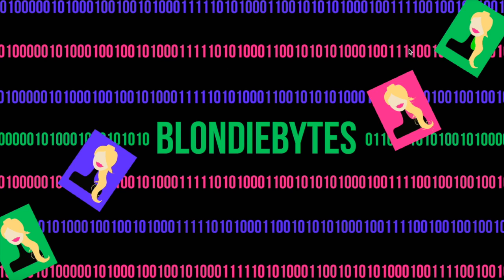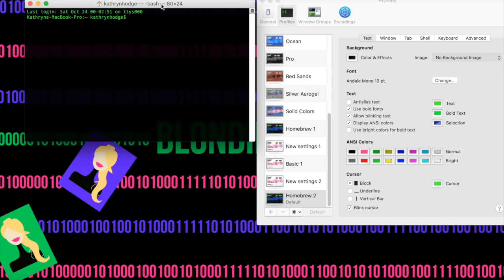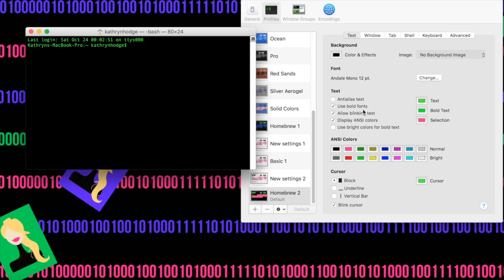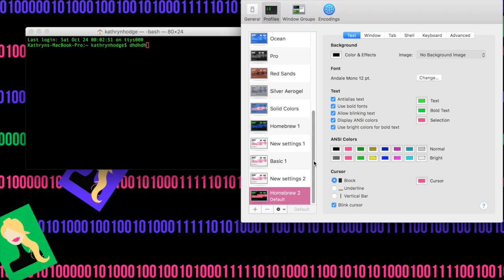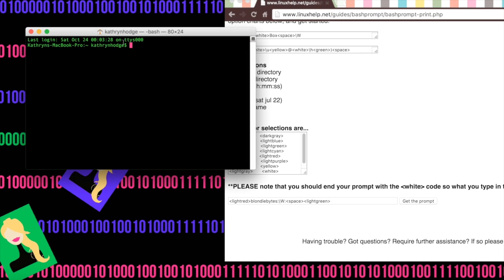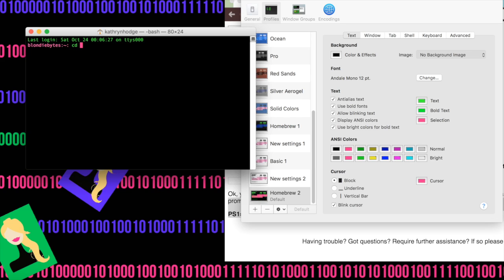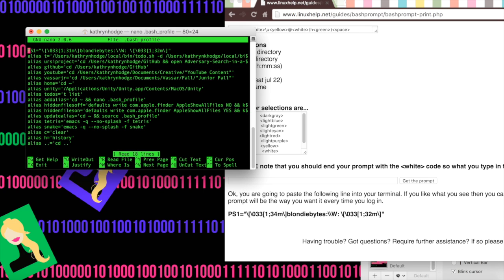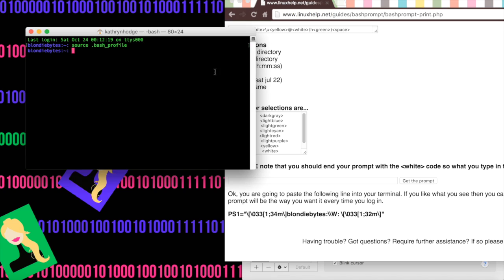Terminal Tutorial! Customize your Terminal! Part 18!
Terminal for Beginners! Customize your command line in this video.